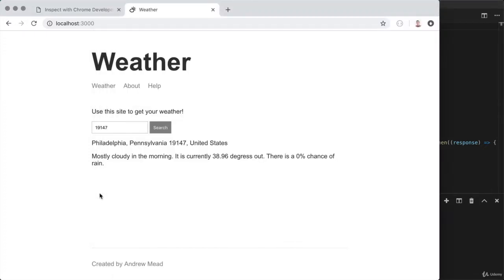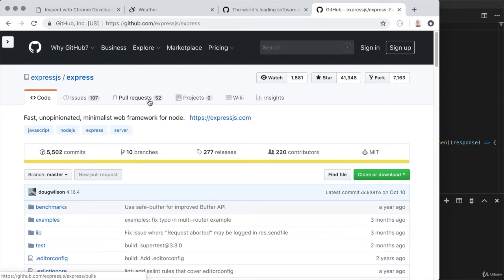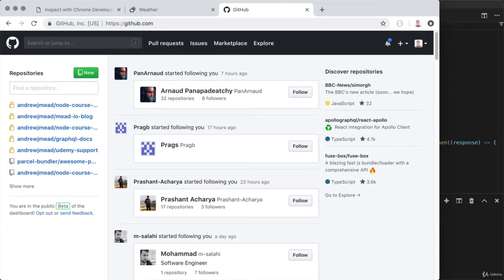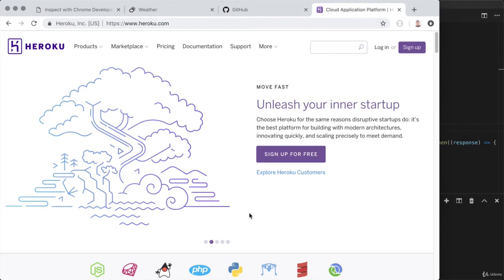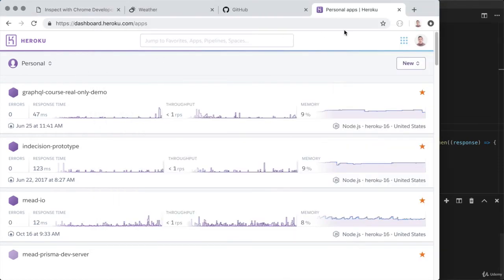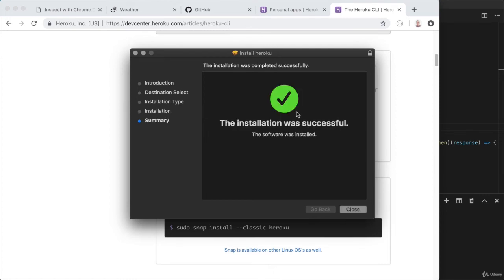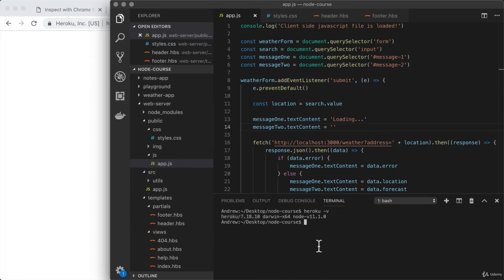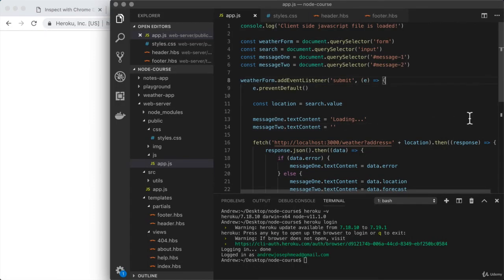Joining Heroku and GitHub [The Complete Node.js Developer Course (3rd Edition) 2021]